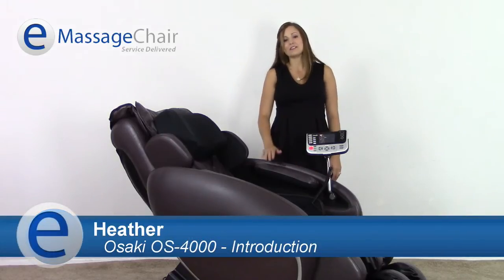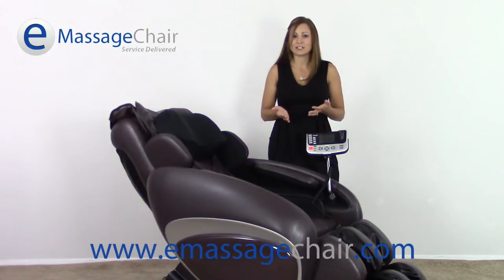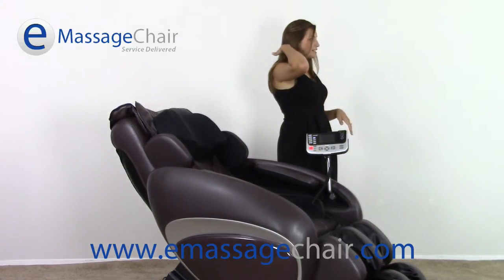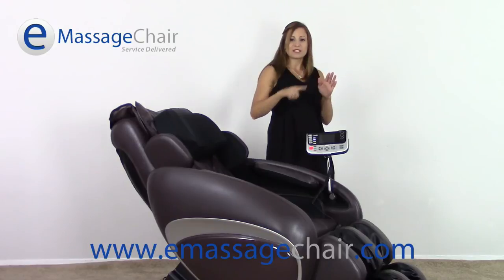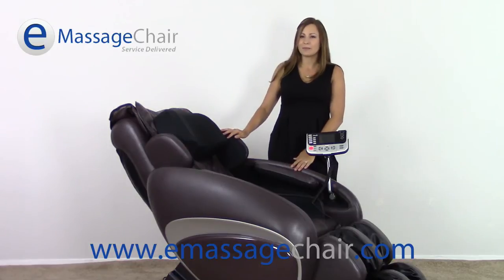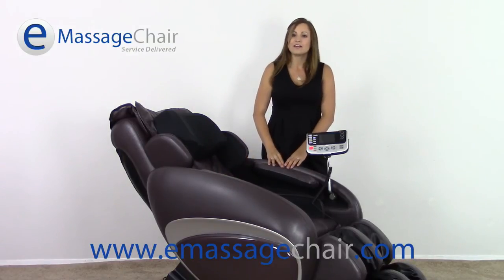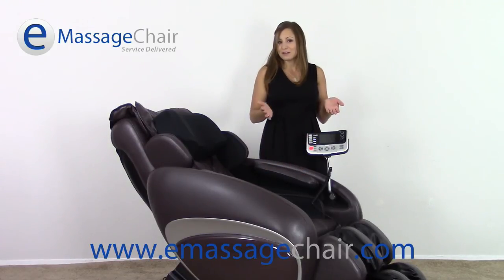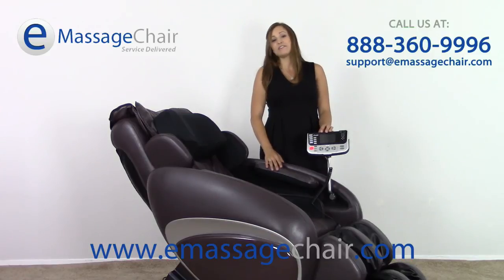Osaki OS-4000 Massage Chair Video - Introduction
You're watching an introduction video by Emassagechair.com® on the Osaki OS-4000 Massage Chair.